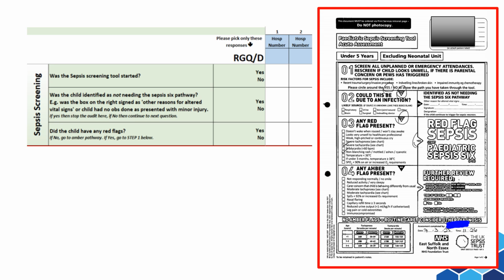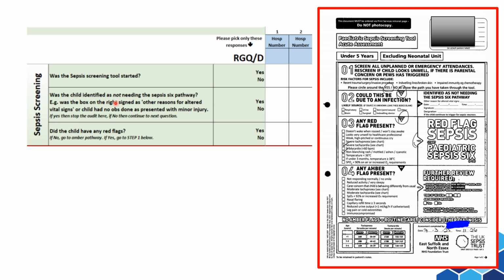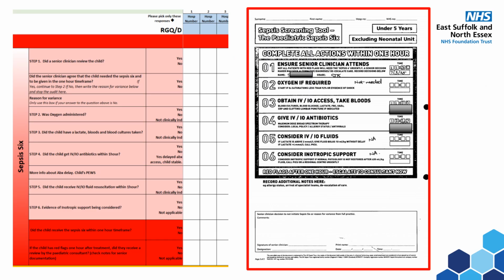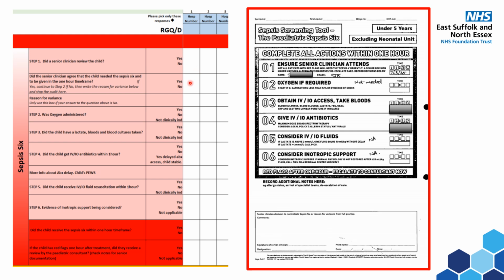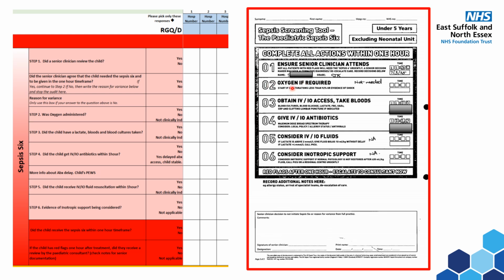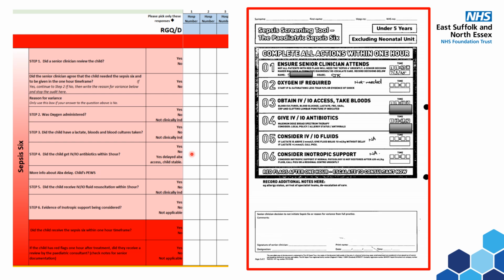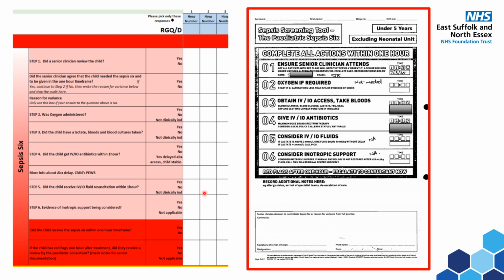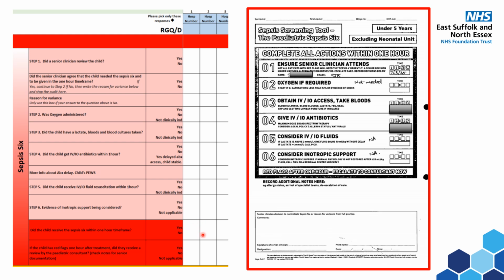How to audit Sepsis Screening and Sepsis six delivery Paediatrics at ESNEFT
Educational video for staff at ESNEFT paediatric department explaining how to complete the Sepsis Six monthly audit.